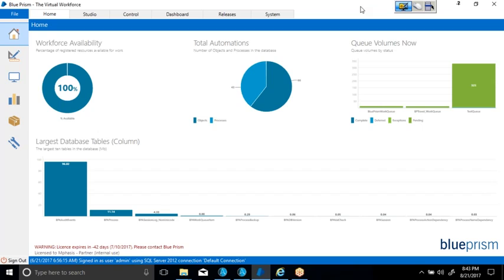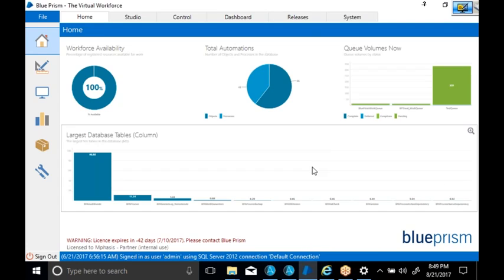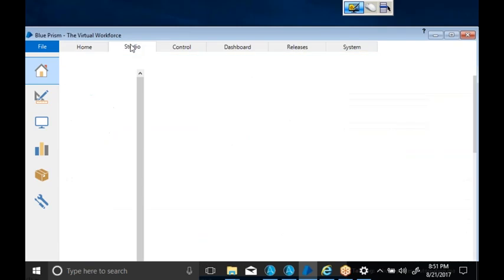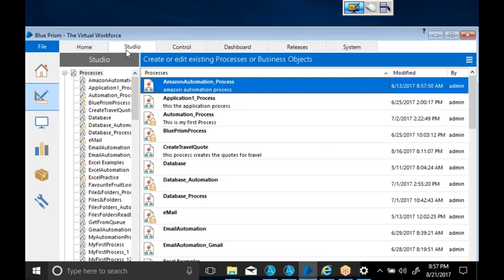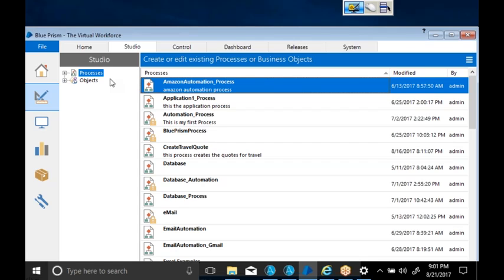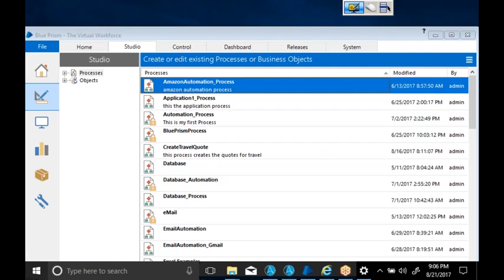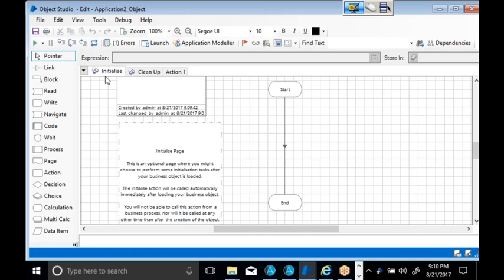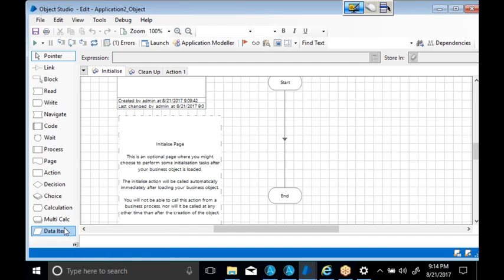Blueprism video no 5